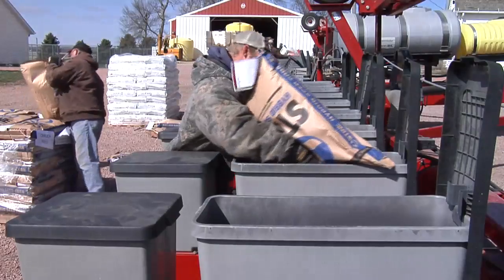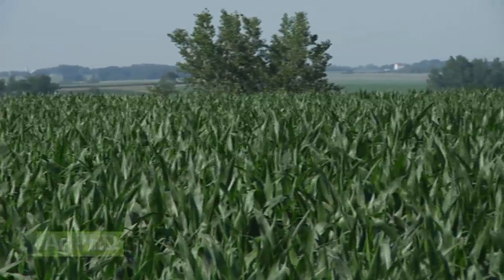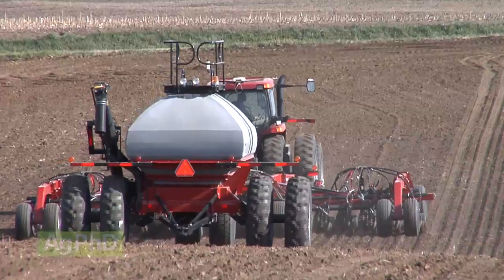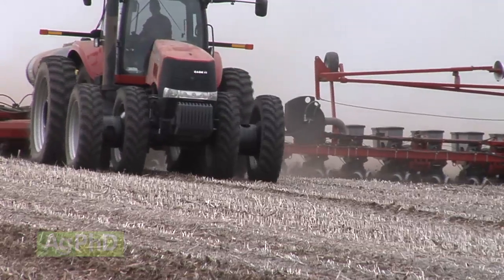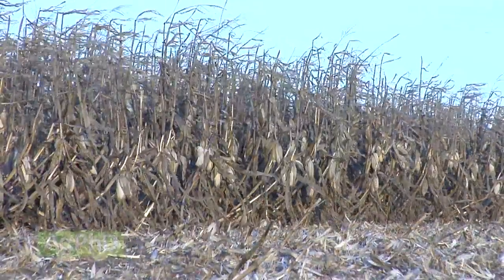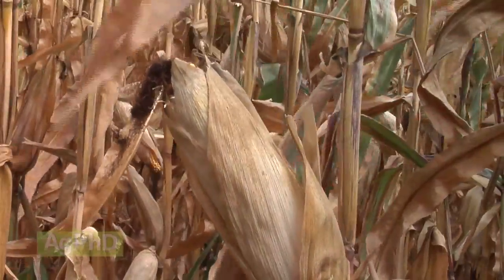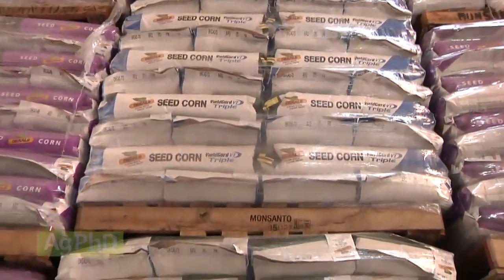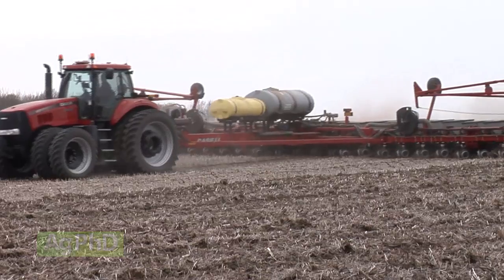Picking Corn Varieties #866 (Air Date 11/9/14)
Brian & Darren look at what goes into picking corn varieties for next season.